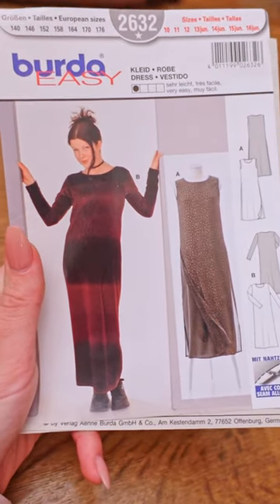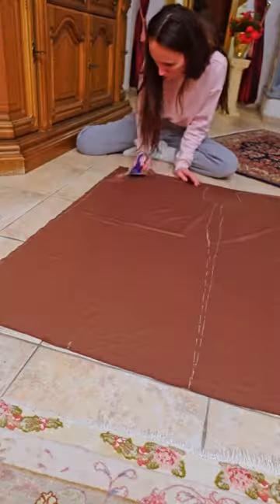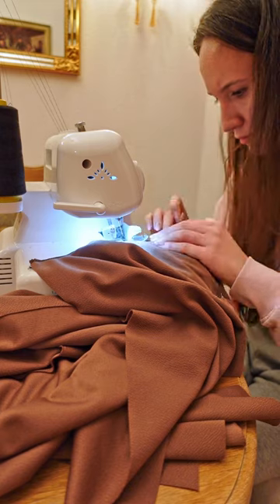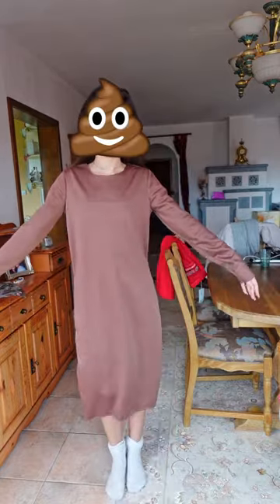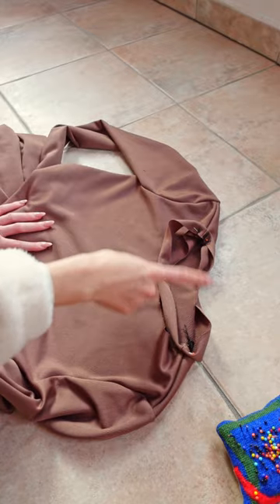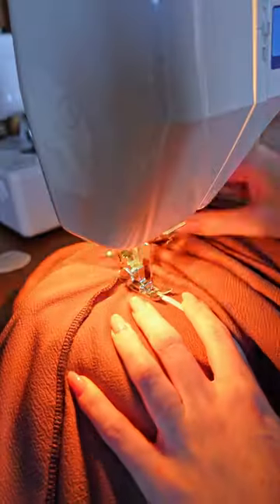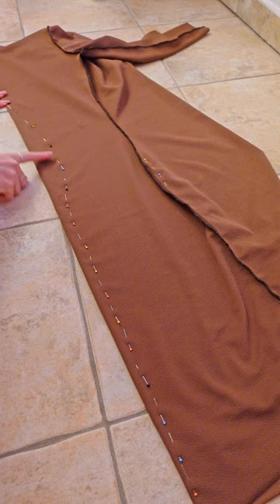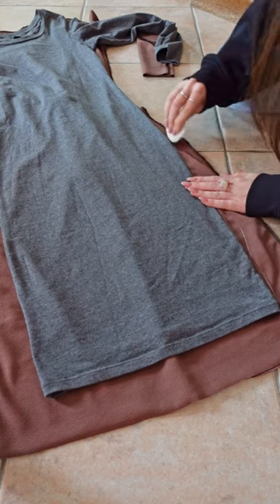sew this vintage burda dress pattern with me :) - diy dress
slowly trying to sew my way through the vintage burda patterns I got from my mum :)